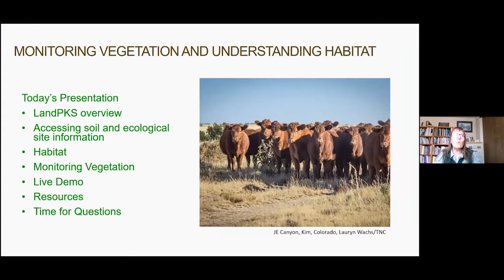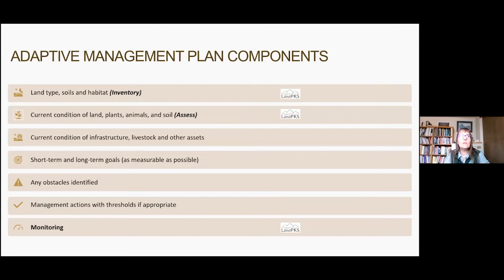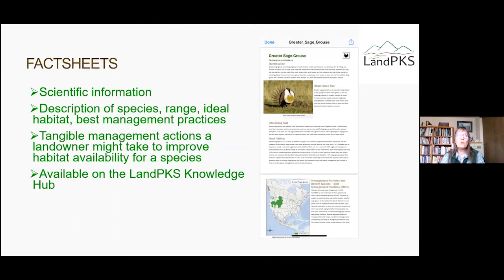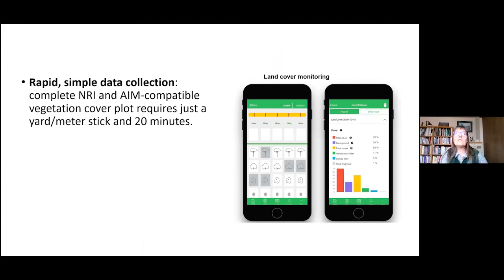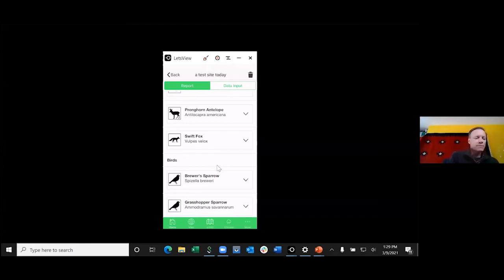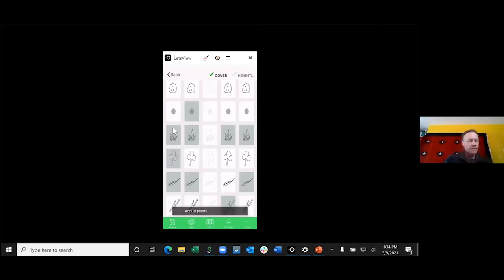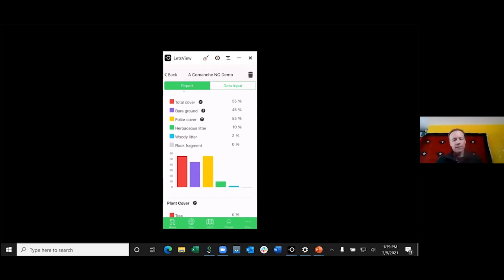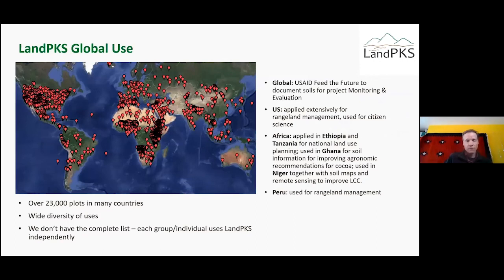Part 2: Monitoring Vegetation and Understanding Habitat with LandPKS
This webinar series targets rangeland managers and others who are interested in learning how to use LandPKS, and in exploring the app’s new Habitat and Soil Health modules in a rangeland management context.
Each of these three, 45-minute webinars focuses on a different aspect of using LandPKS on rangelands: identifying land potential, understanding habitat, and monitoring soil health.

The second webinar covers how to collect vegetation data and learn about habitat using the LandPKS mobile app. Participants will first learn how to use the LandCover module for vegetation monitoring, and then see how that data is integrated into the Habitat module* to help you determine if you are fostering the conditions preferred by key species on your land. Habitat information as well as vegetation and land cover data collected in the app can be used to develop goals, guide management actions, and develop monitoring plans.
*Currently includes select North American species.
Time stamps: Adaptive Rangeland Management intro at 5:46, live demo at 18:30, Q&A at 38:50